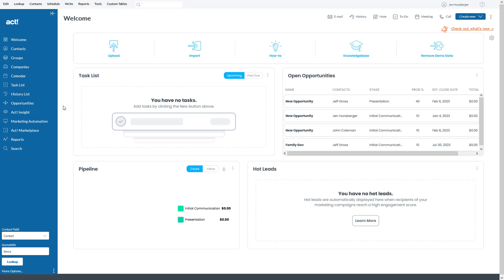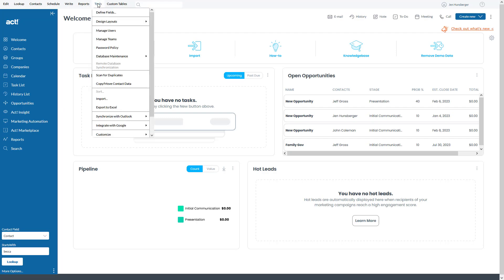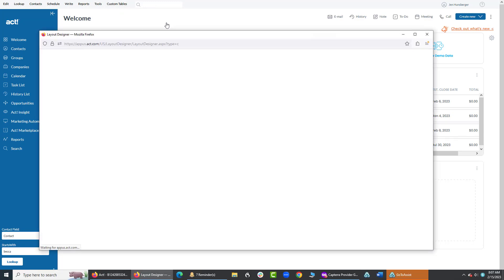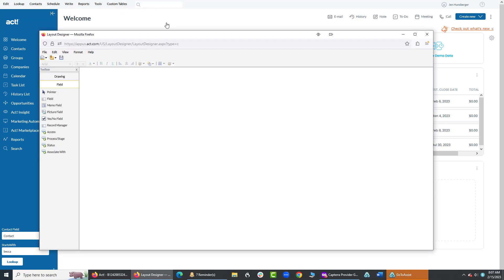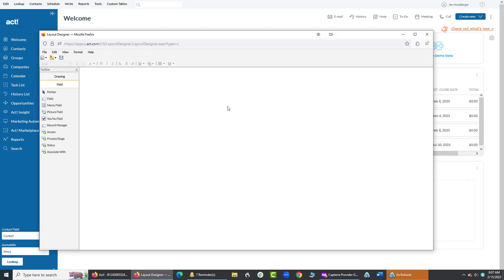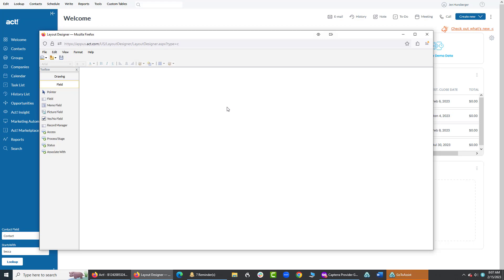Act Premium Cloud White Screen Issue Editing a Layout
In this tutorial, Tony Holowitz addresses a common issue with Act Premium Cloud where users encounter a white screen when trying to edit a layout. The problem typically arises when accessing customized layouts in Act's web browser interface. To mitigate this issue, users should first attempt to open one of the standard layouts provided by Act. Additionally, trying different web browsers and refreshing the cache may help resolve the white screen problem. Holowitz acknowledges that this is a known issue and promises to provide a resolution as soon as one becomes available.

**Key Points:**
- Users encounter a white screen when editing customized layouts in Act Premium Cloud.
- Attempt to open a standard Act layout to troubleshoot the issue.
- Other potential fixes include trying different browsers and refreshing the cache.
- The issue is recognized and being addressed.
- Holowitz will provide updates once a resolution is found.